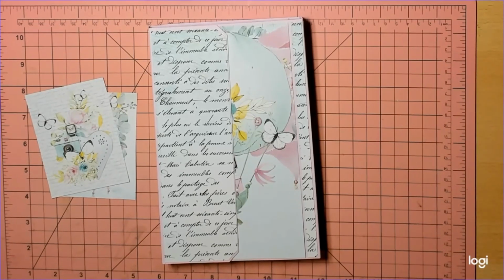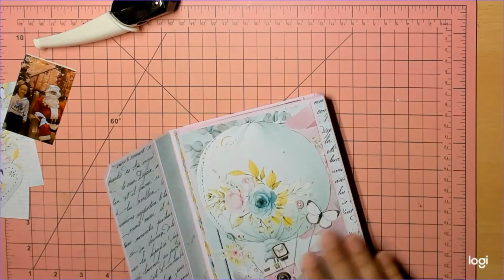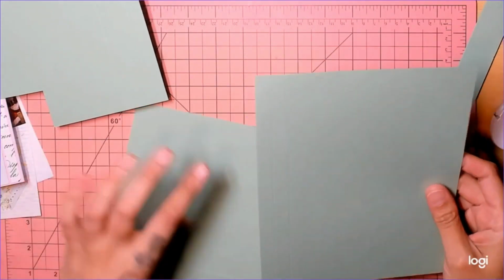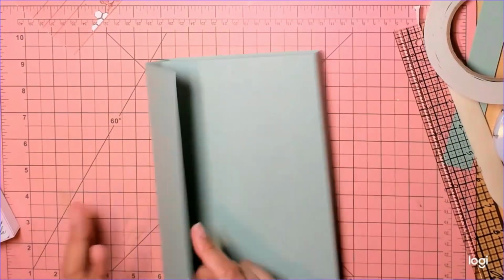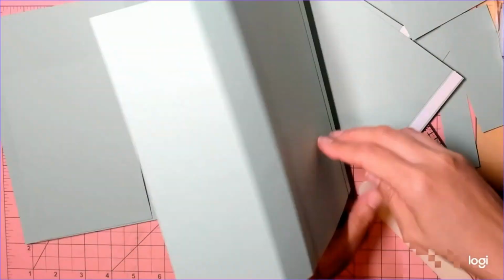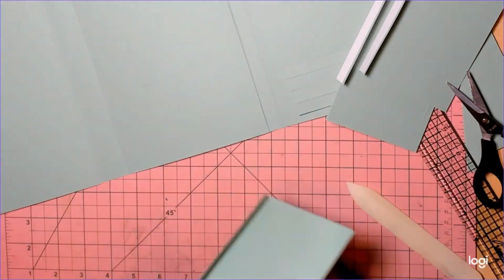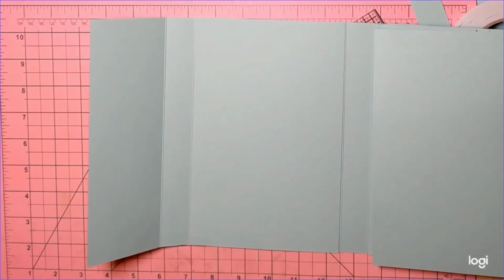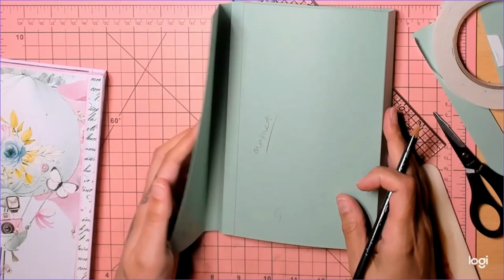Mystery Swap Prompt Hidden Waterfall Folio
Here is my Mystery Prompt for the Mystery Swap @tamikasendingsmiles is hosting.
Mystery Swap Hidden Waterfall Folio
Cutting Guide:
(1) 5 ½ x 8 ½ (no score lines)
(1) 4 ¼ x 8 ½ scored on the short side- 2 ¾, 3 ¾
(1) 7 x 8 ½ scored on the short side- ½, 1 ½
(1) 6 ½ x 8 ½ scored on the short side- ½, 1
(5) 4 ¼ x 6 ¾ scored on the long side- ½ (waterfall pieces)
(4) 4 x 8 ½ scored on the short side- ½ (vertical waterfall pieces)
(1) 1 ¼ x 4 scored on the long side-+ ½ (belly band)
(2) 5 ½ x 8 ½  scored on the short side- ½ (left side flaps)

Book Template Links:
Box Template (pink book)
Lidded Box Template (yellow book)
Pizza Box Style Template (purple book)